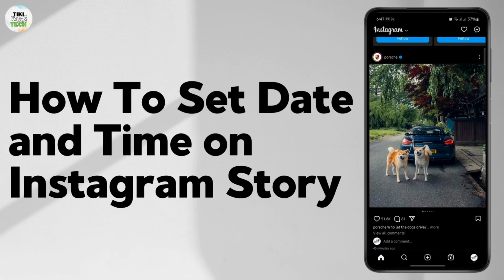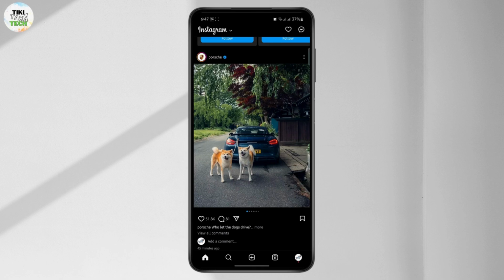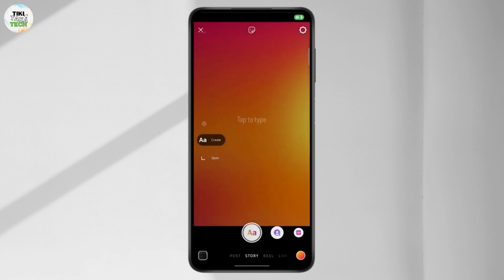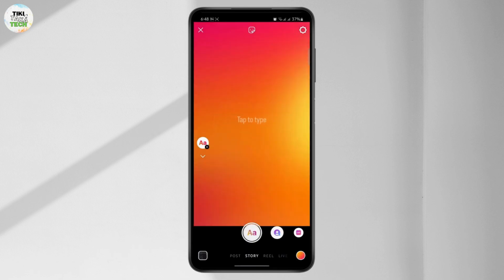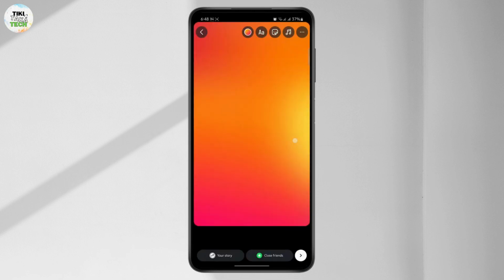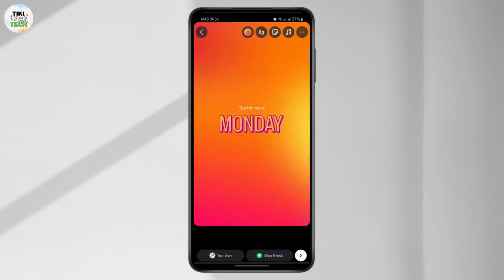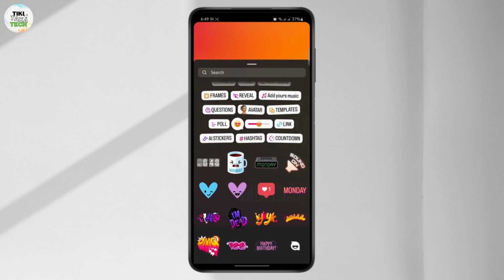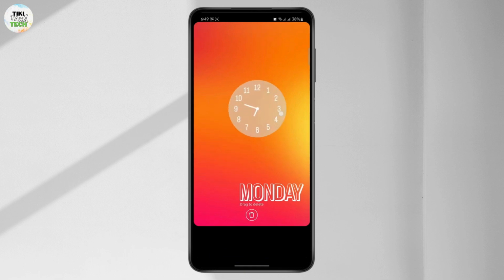How To Set Date and Time on Instagram Story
Learn how to set the date and time on your Instagram Story with this easy-to-follow tutorial. Whether you want to add a timestamp for a memorable moment or customize the date and time display, this guide will walk you through every step.

In this video, you'll discover how to set the date and time on Instagram Story. We'll also cover how to add date and time to Instagram Stories and adjust Instagram Story settings for date and time.

0:20 Step 1: Accessing Instagram Story Settings
0:45 Step 2: Adding Date and Time
1:10 Step 3: Customizing Your Date and Time Display